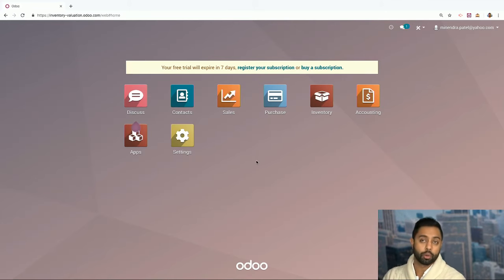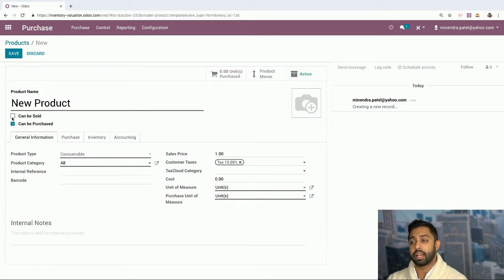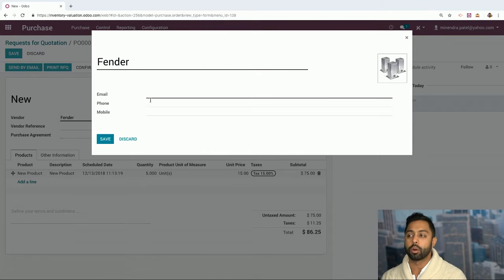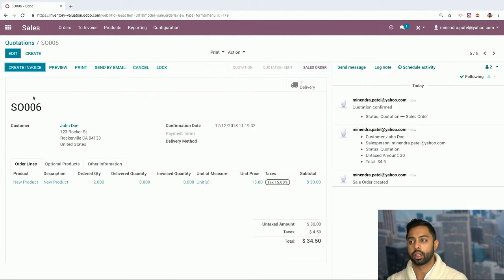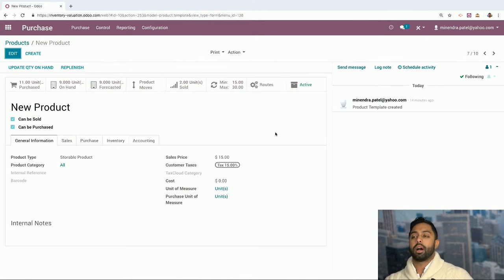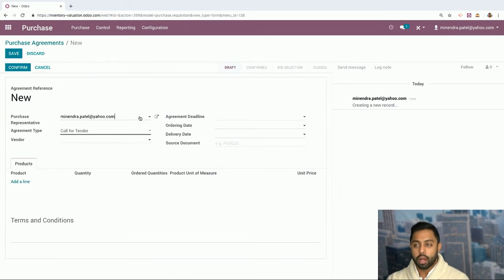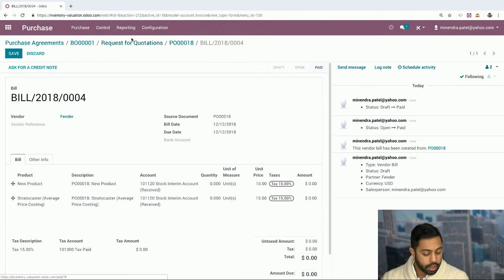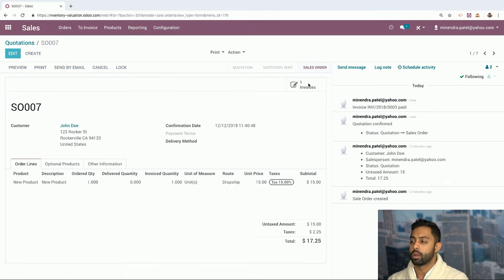Odoo Purchase Tutorial: Blanket Orders & Purchase Tenders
Learn how to manage blanket orders, create purchase tenders, and more!